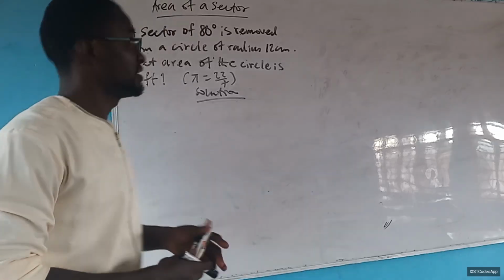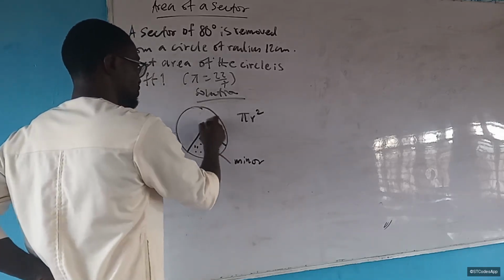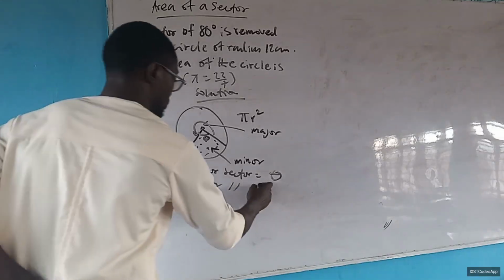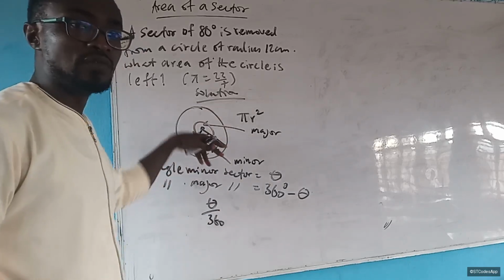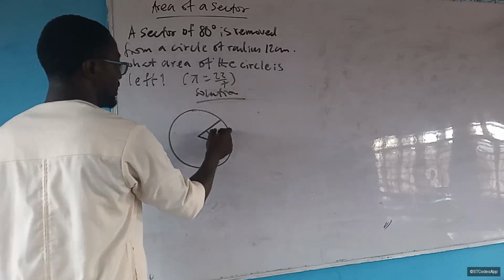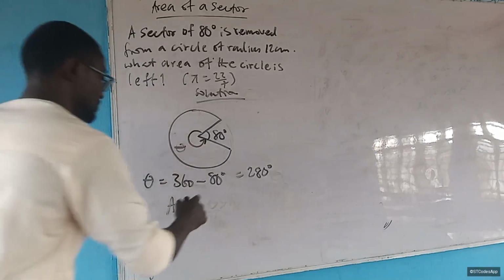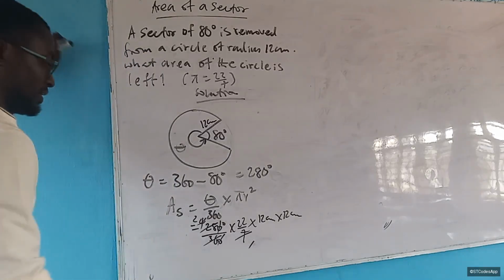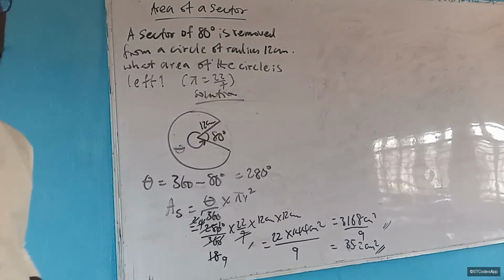Mensuration: area of a sector.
how to calculate the area of a sector of a circle